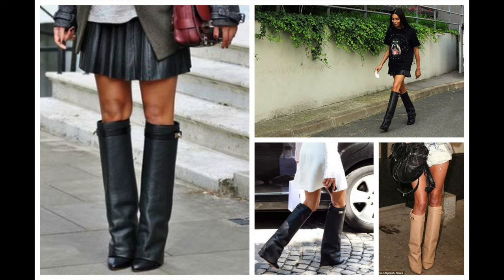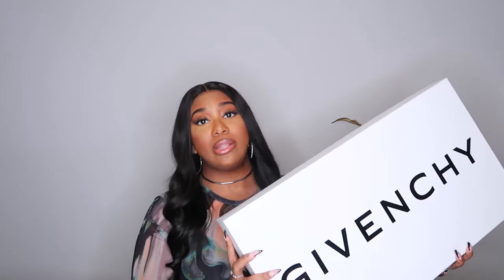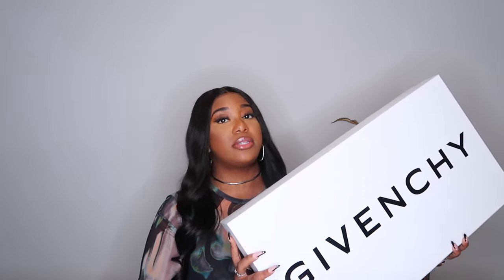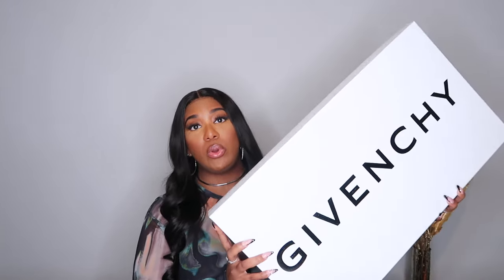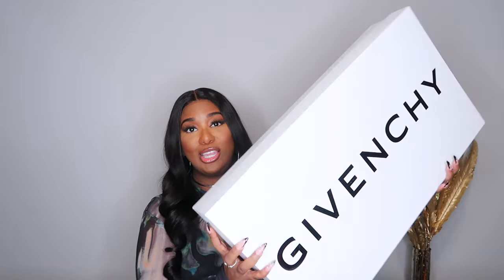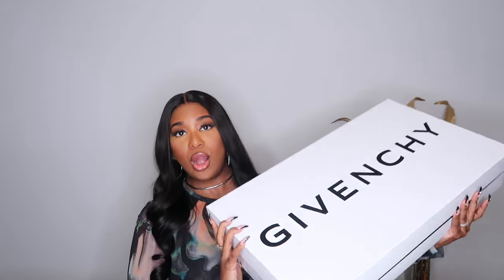GIVENCHY SHARK LOCK BOOTS! REVIEW+ TRY ON! WIDE CALF FRIENDLY! POCKETSANDBOWS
HAPPY SUNDAY! I HAVE RECIEVED A FEW REQUEST TO DO A FULL REVIEW ON THE SHARK LOCK BOOTS FOR WIDE CALVES! I HOPE YOU FIND THIS HELPFUL!

MY US SHOES SIZE IS 7.5. I GOT THESE BOOTS IN A SIZE 38.
MY CALF SIZE MEASURES 14.5 INCHES.

ANKLE BOOT
LONG BOOT